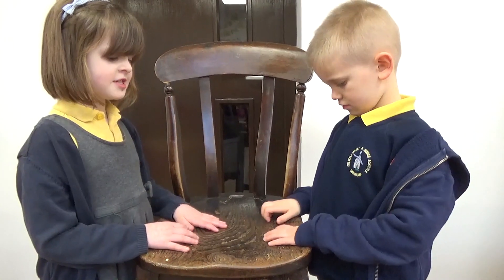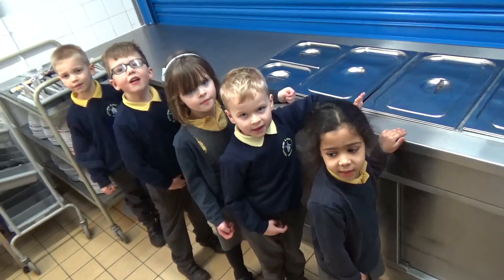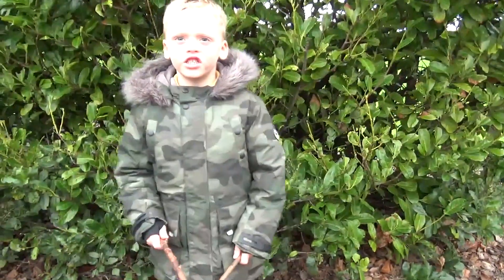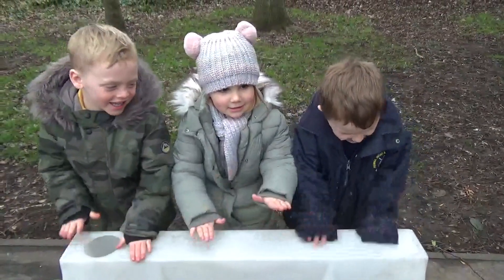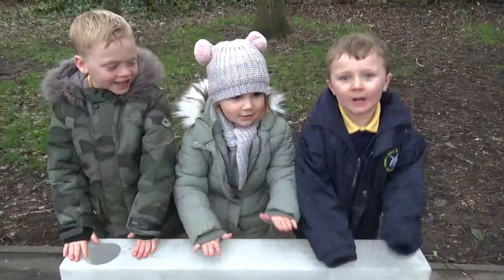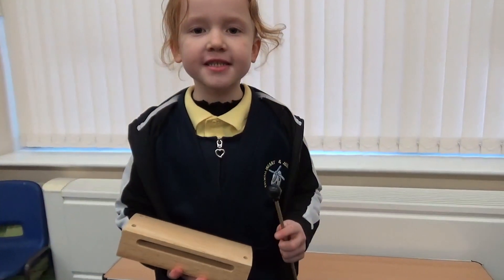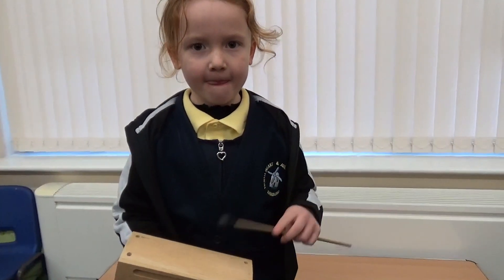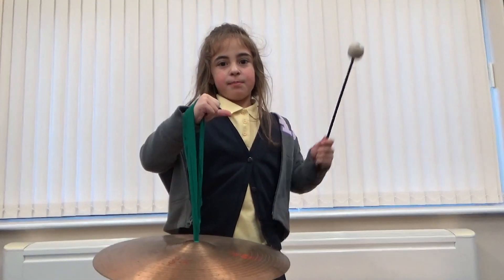Year 1 children explore different MATERIALS at Fulwell Infant School Academy - January 2021.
Dr Renwick follows some of the Year 1 children at Fulwell Infant School as they find out about the different materials in and around their school.
Children compared natural and man-made objects, looked at brick patterns, and even took their investigations into the music room where they discovered the sound properties of different materials.